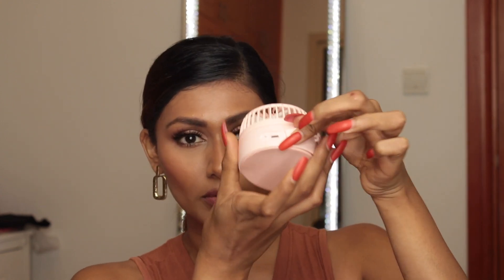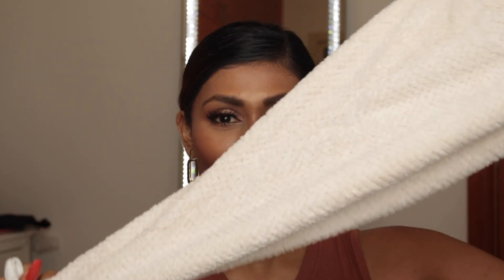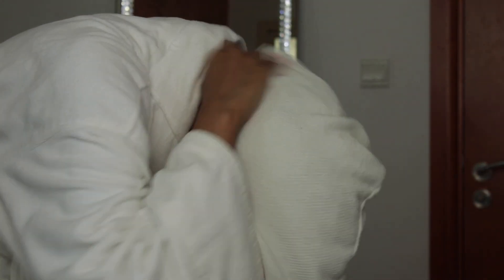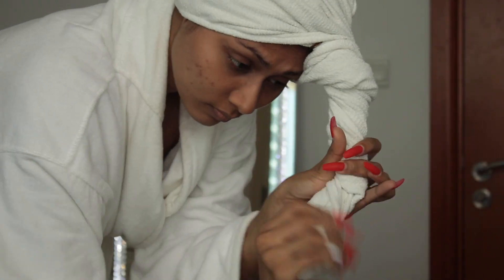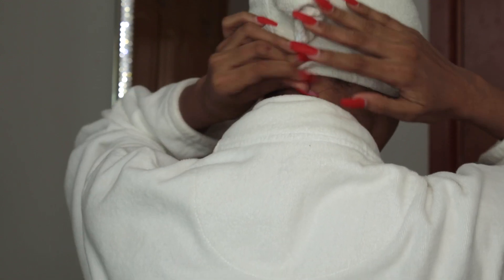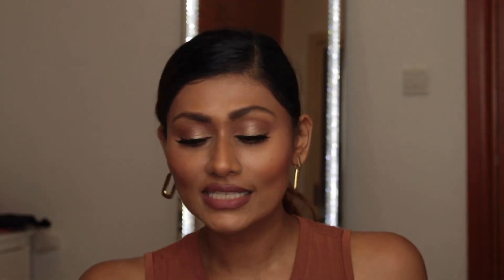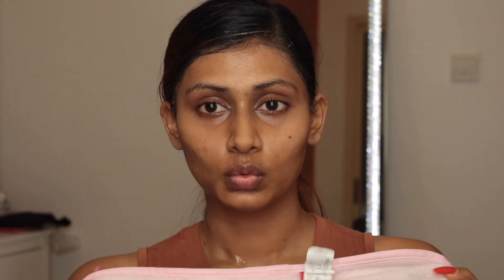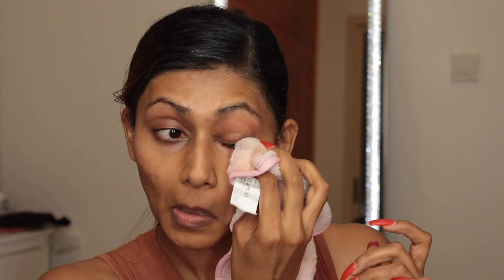MINISO GEMS YOU NEED IN YOUR LIFE!! | MINISO MUST HAVS | Bosslady Shruti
Miniso has so many such and useful things that i just wanted to share a few of must haves with you.
Their makeup might be totally trashy for Indian skin tones but it also has some amazing beauty and home good to simplify your life.